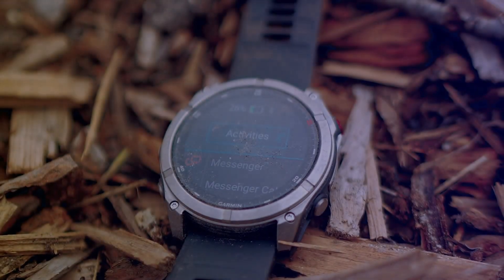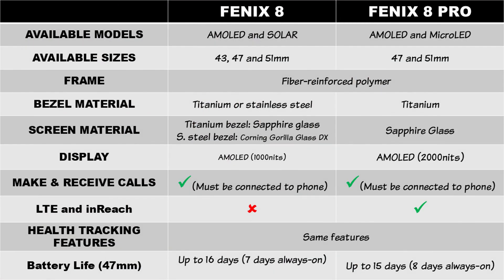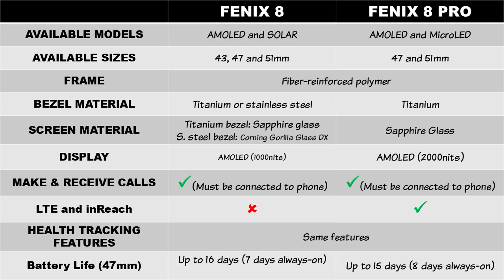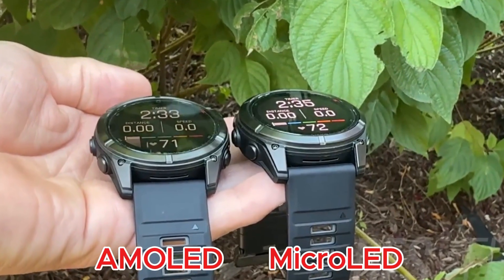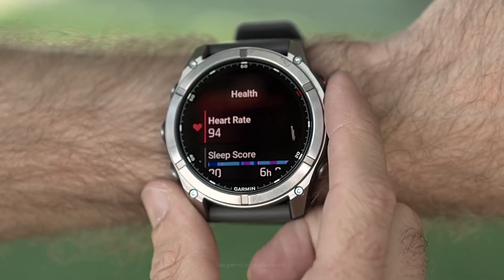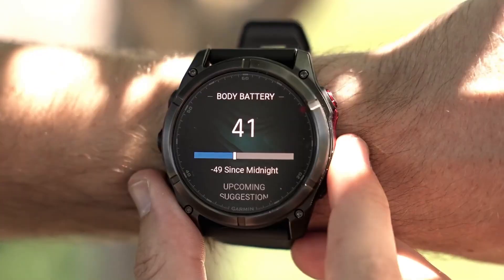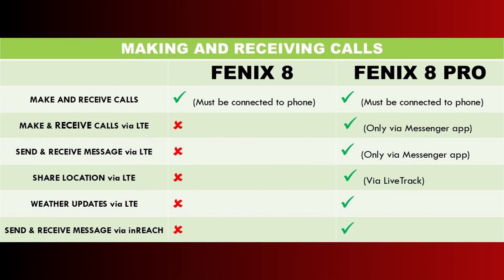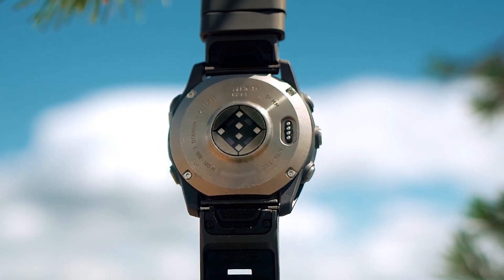Fenix 8 Pro AMOLED vs MicroLED: Is brighter display worth $700 more?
In this video, I compare the differences between the Fenix 8 Pro AMOLED vs MicroLED to help you make a more informed decision. **BEST PRICES**
Fenix 8 Pro 51mm AMOLED

Fenix 8 Pro 47mm AMOLED

VIDEO CONTENTS
0:00 - Intro
0:32 - Fenix 8 Pro AMOLED vs MicroLED - What is the difference?
1:35 - Display
2:34 - Battery life
3:07 - Why spend $700 more for the MicroLED model?
4:09 - LTE and inReach services
5:06 - Conclusion

Fenix 8 vs 8 Pro - What's the difference?